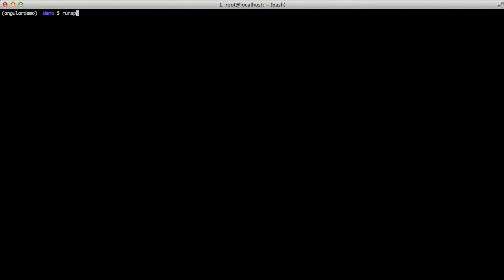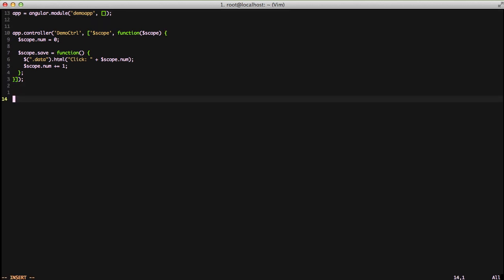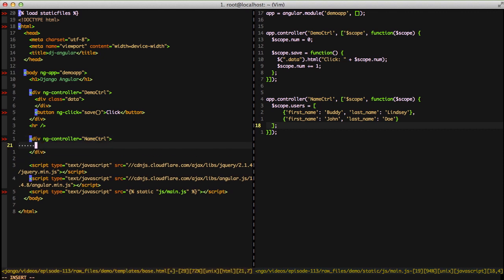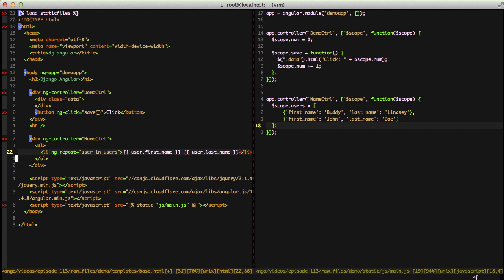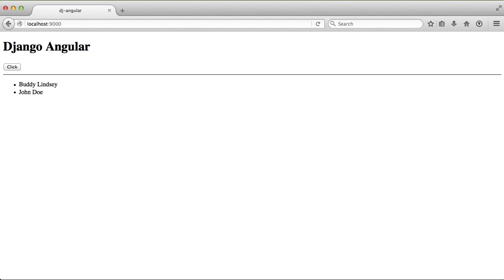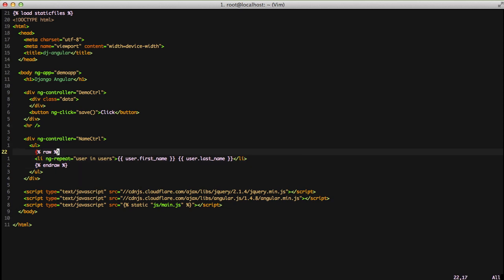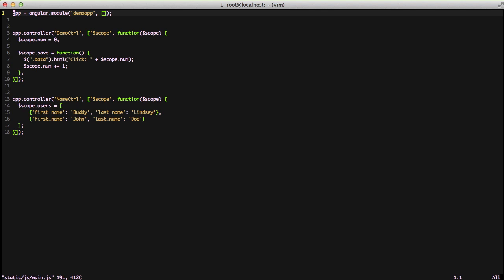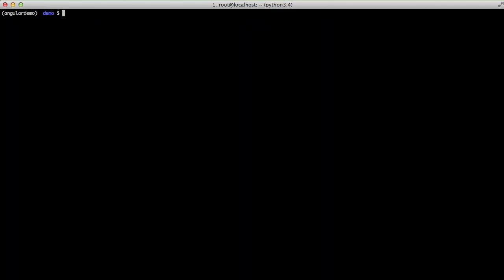Django and Angular - Displaying Data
Angular is great for doing "stuff", but displaying data with django templates and jinja can be tricky if you aren't sure how to do it. Learn what it takes to display data with angular out of the box with django and jinja, as well as how to change the open and close tags for angular templates.